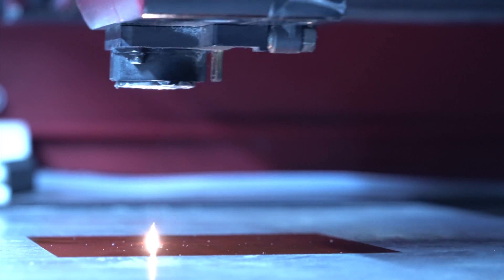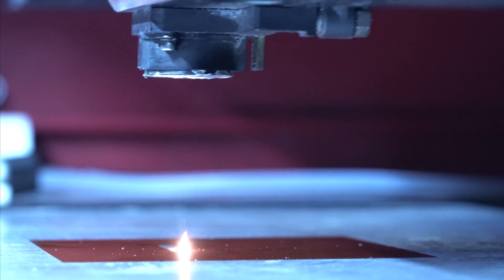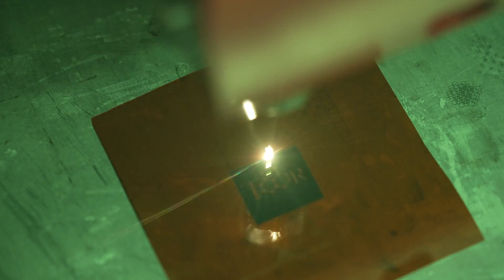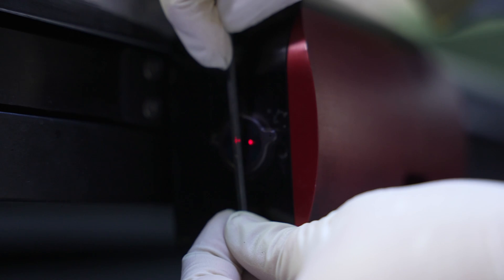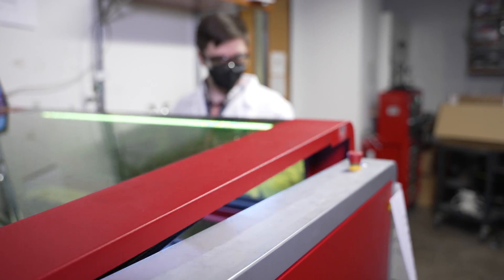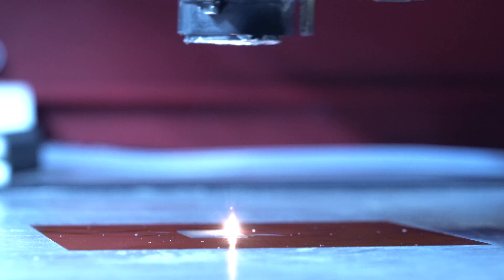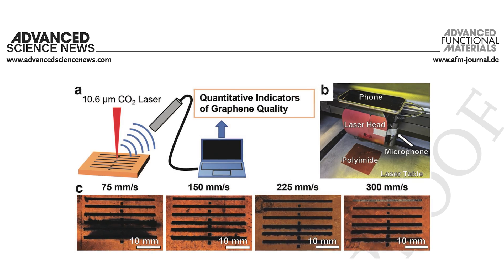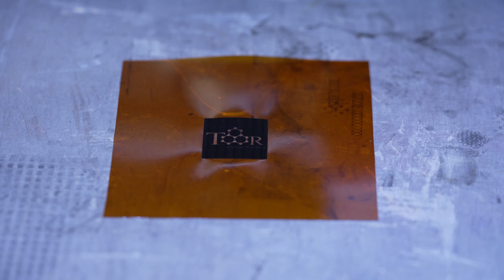When graphene speaks, scientists can now listen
It may be true that seeing is believing, but sometimes hearing can be better. Case in point: Two brothers in a Rice University laboratory heard something unusual while making graphene. Ultimately, they determined the sound itself could give them valuable data about the product.